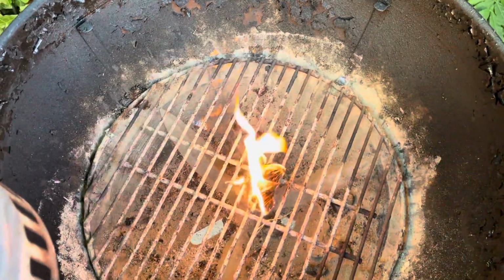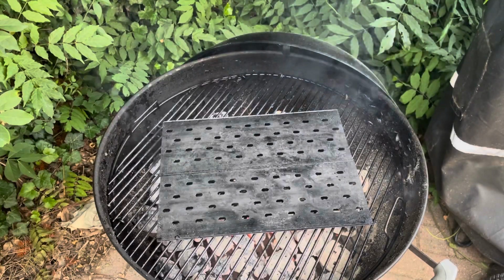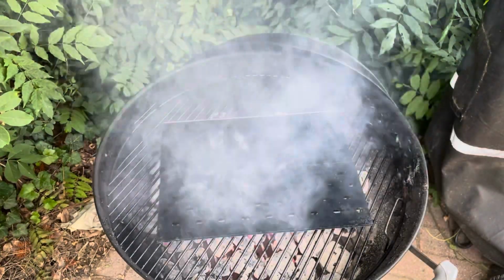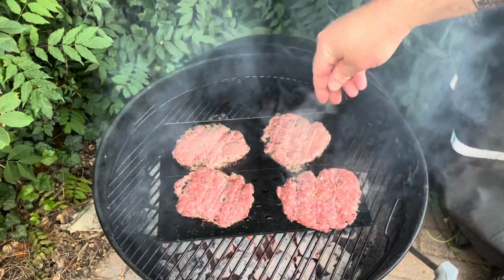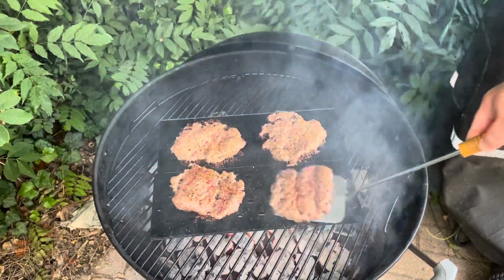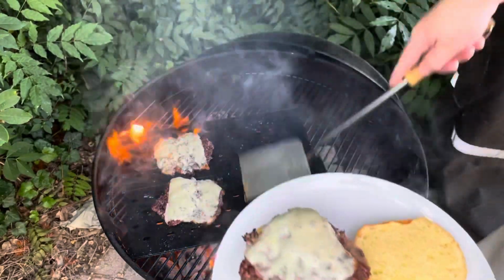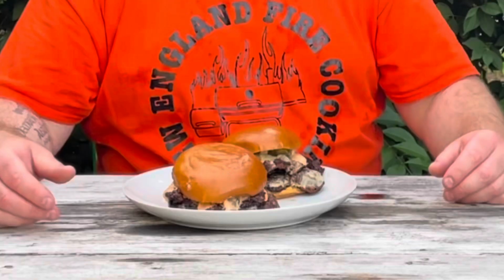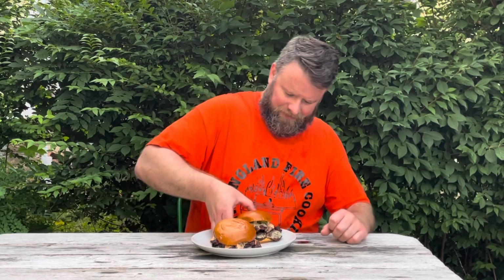GRILLED SMASH BURGERS!!!!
Grilled wagyu smash burgers!!